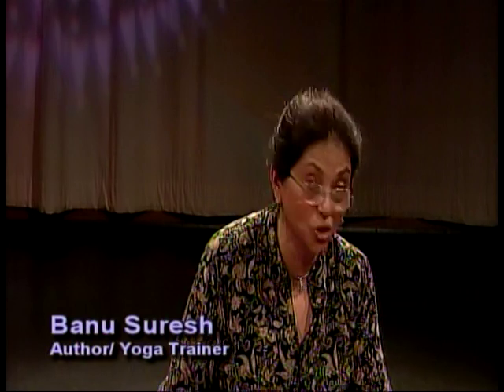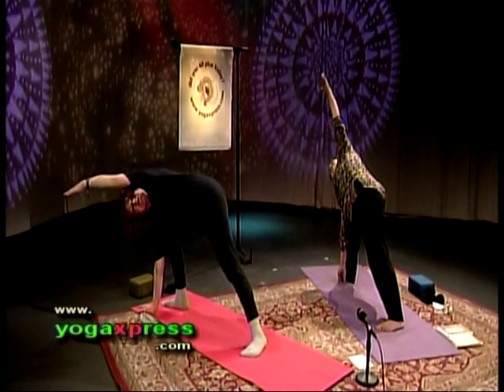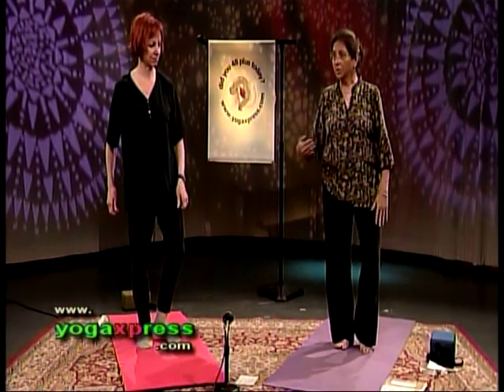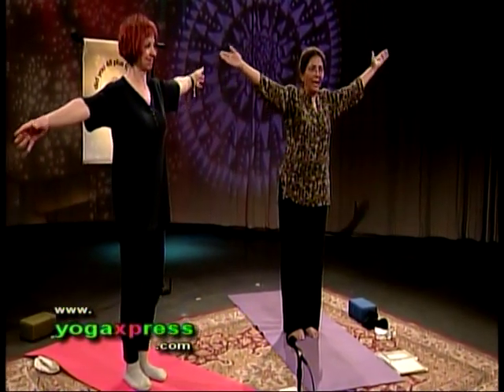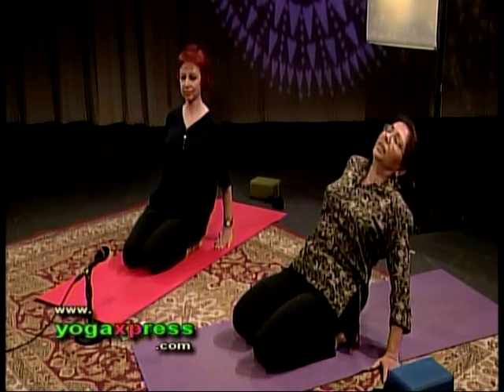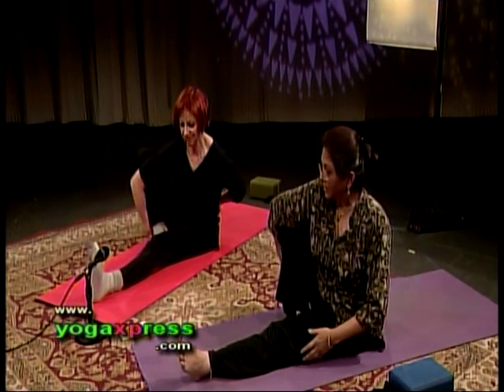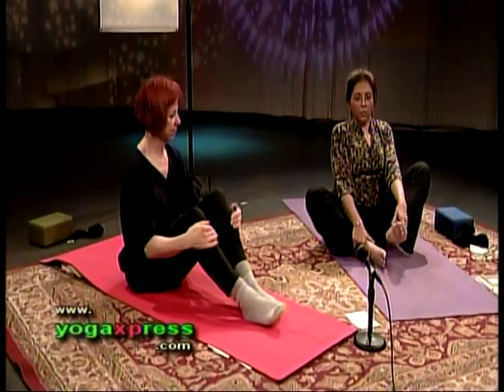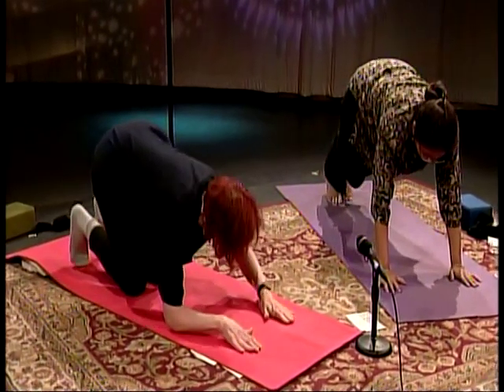Yogaxpress # 140 with Josiane Hird